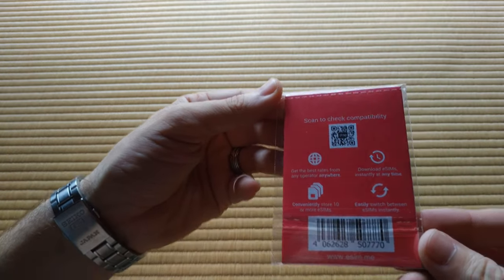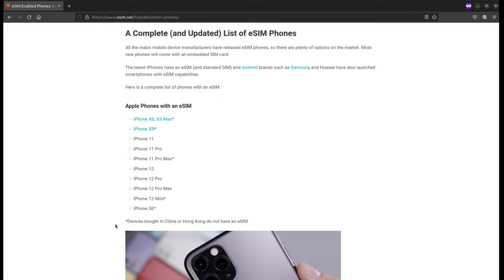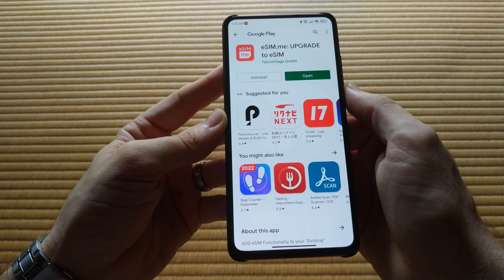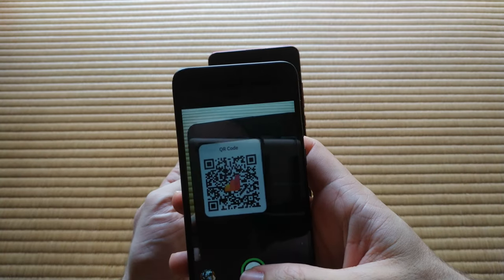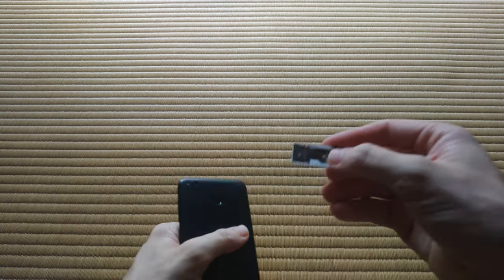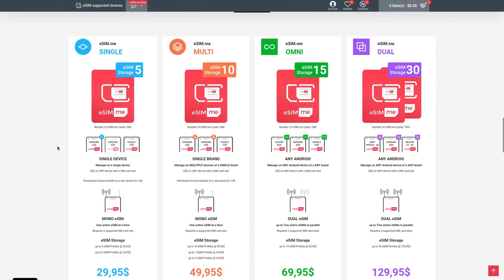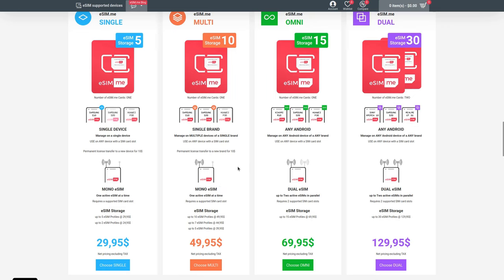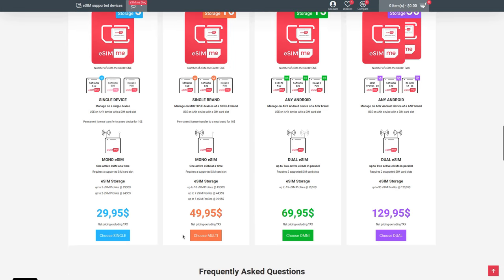How to use an eSIM on any phone with eSIM.me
Save on e-waste by upgrading your phone to esim instead of replacing it. Save money by getting cheap travel eSIMs on your phone which does not support eSIMs natively.

Useful links

Intro / unpackaging (0:00)
Why do I need an eSIM anyway? (0:27)
What is eSIM.me? (1:32)
Is your phone supported? (2:06)
How do you use it? (2:49)
Does it work on a custom ROM? (5:15)
What's the difference between the different cards? (5:41)
Outro (8:09)

Correction: 6:58 The eSIM.me team let me know I misunderstood this part.
Emailed from esim.me
You mention that the MULTI is 20$ more expensive than the SINGLE and that the break even is on 2 transfers to new phones.

When comparing the same eSIM Storage, then the difference is 10$
SINLGE-5 @ 29,95$ and MULTI-5 @ 39,95$.

The MULTI is for moving the eSIM.me Card between same brand devices “constantly”, back and forth at any time e.g. between a Samsung Phone and a Samsung Tablet. And of course then later to a new Samsung smartphone and new Samsung Tablet.

The SINGLE is for “permanently/once" moving to a different device, which means that it can no longer be managed on the previous device.
It is more suitable than a MULTI, when changing the brand when moving to a new device e.g. Samsung S10 to Xiaomi Mi 11.